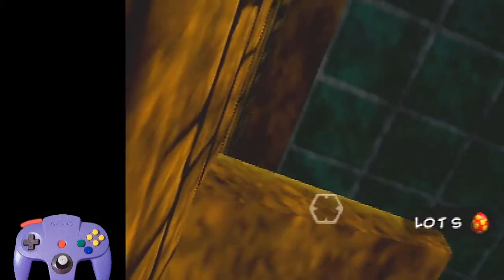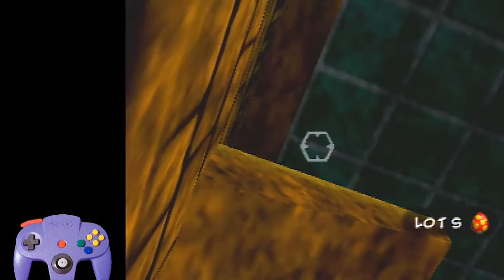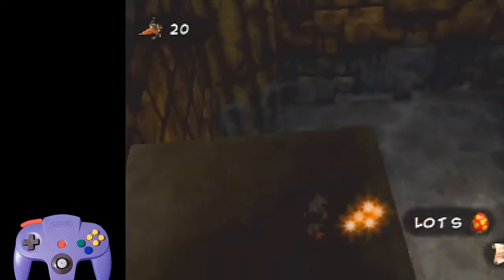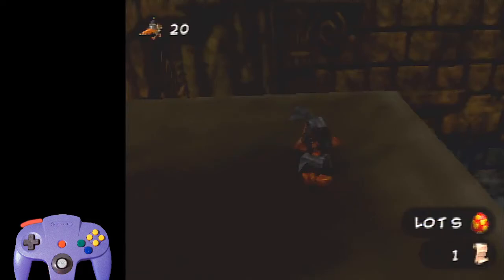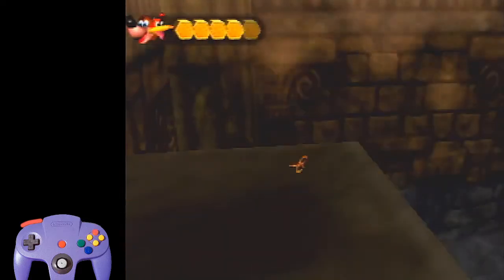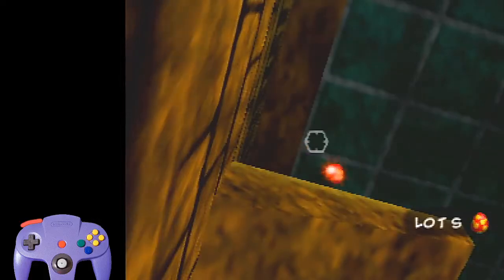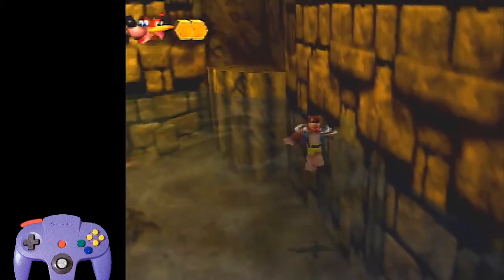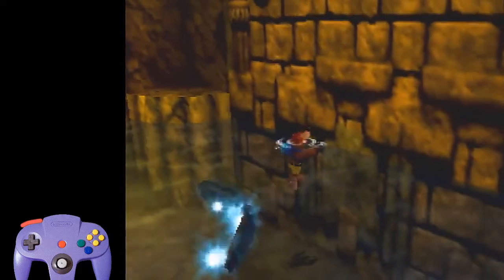Ancient Swimming Baths Cheato With Clockwork: Tutorial